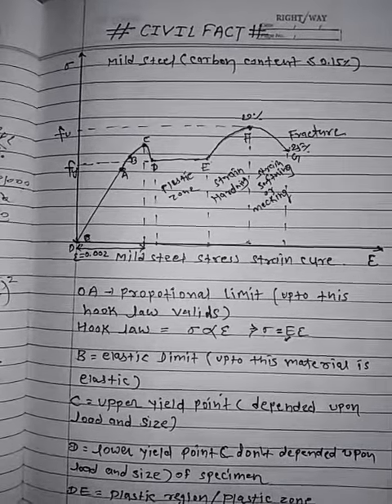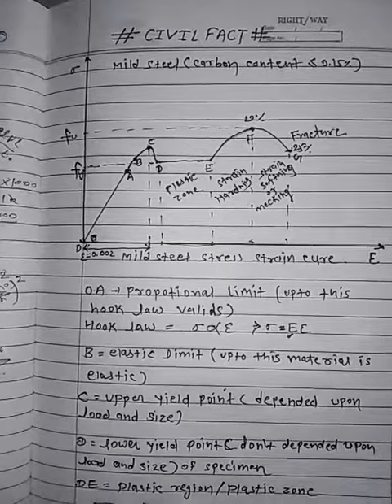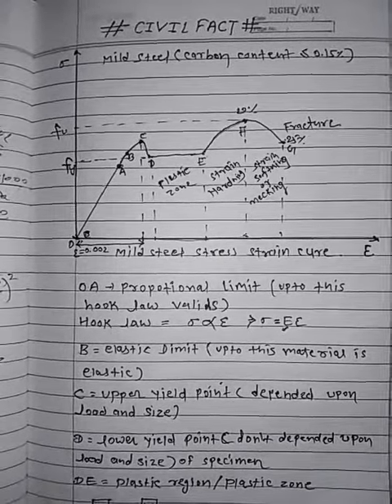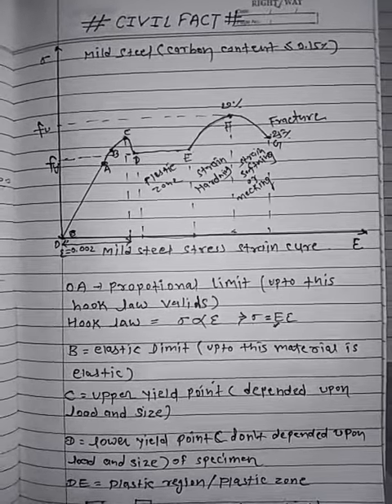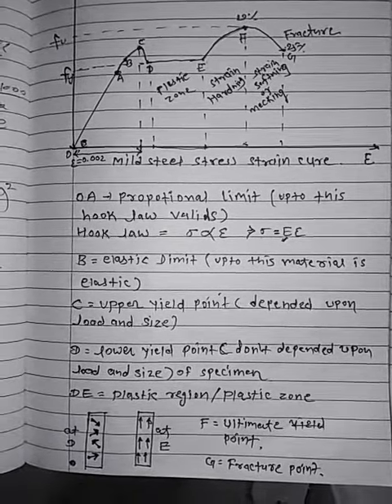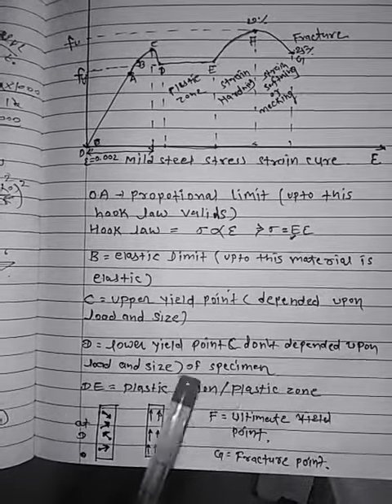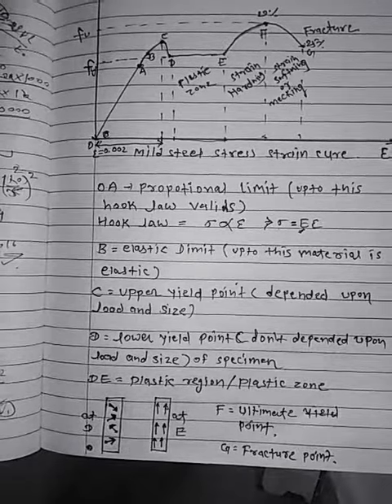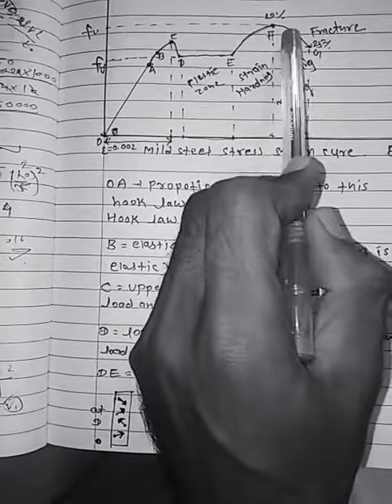Mild steel stress strain curve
Sub som